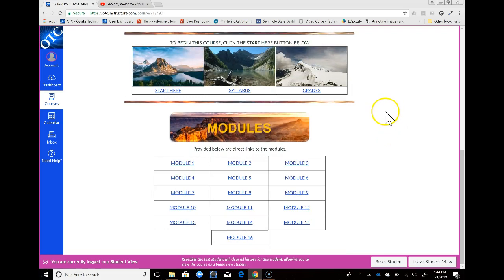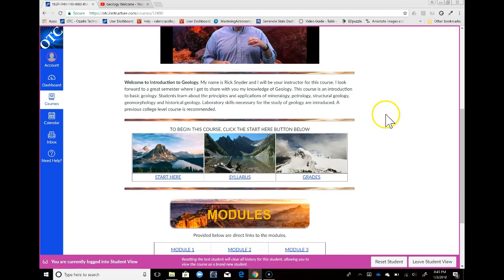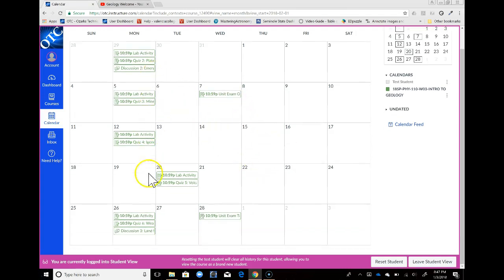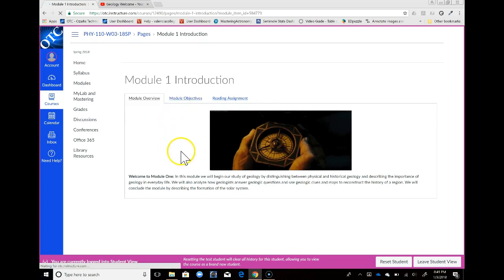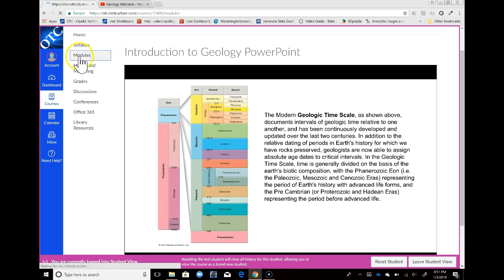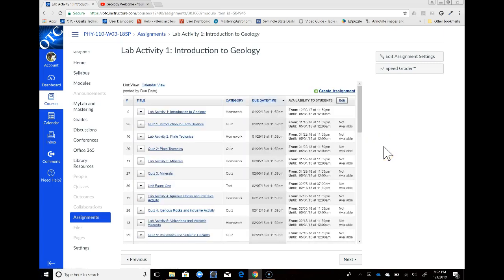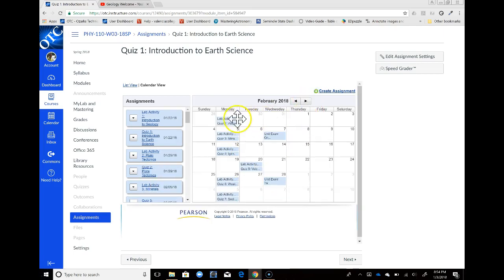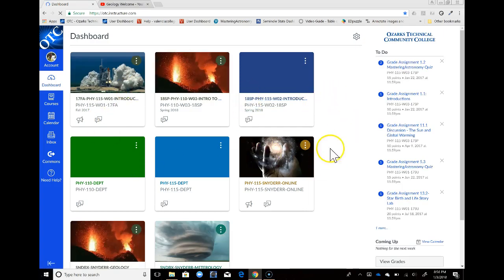Navigating Geology Canvas Course